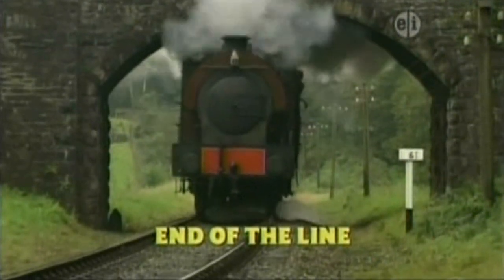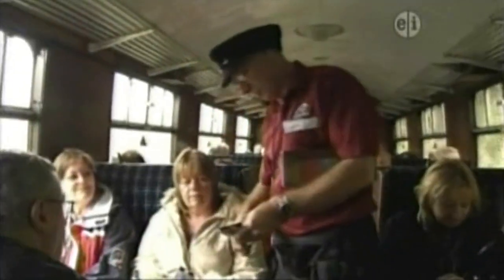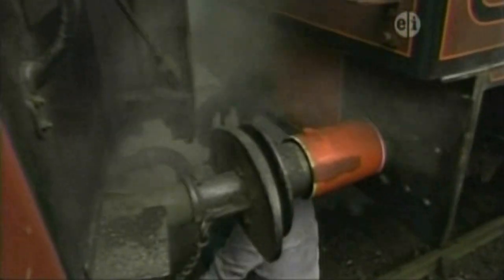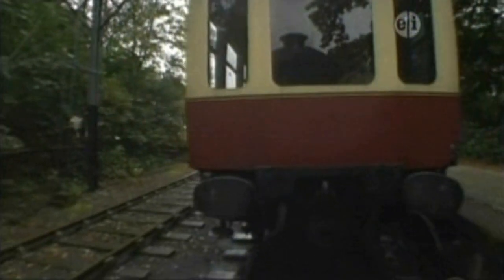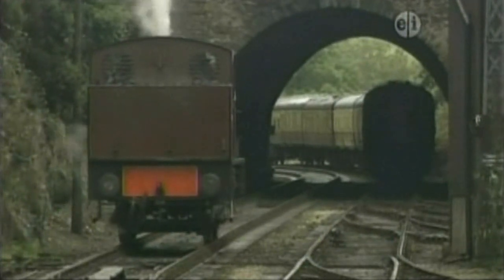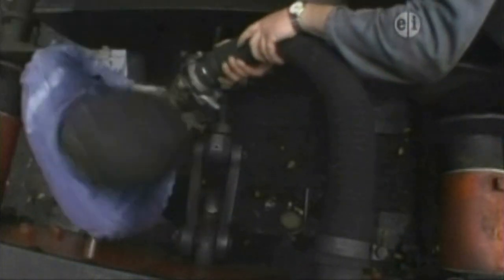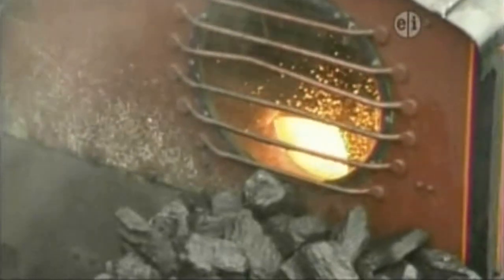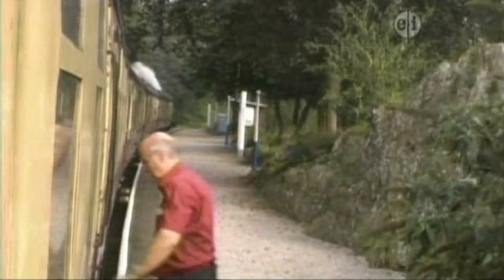Down at the Station-End Of The Line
Here's another Down At The Station Segment from Season 14.This time,we learn all about the End Of The Line =)